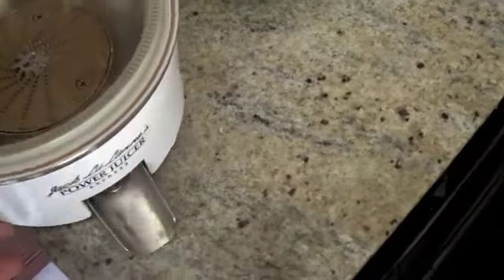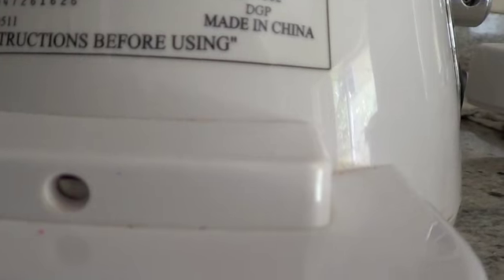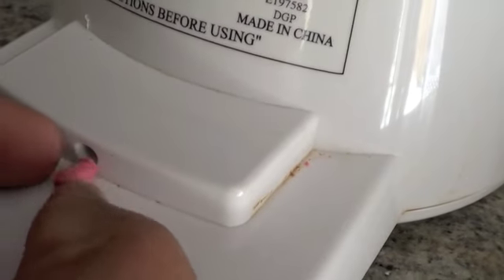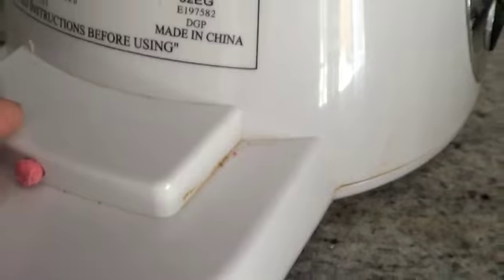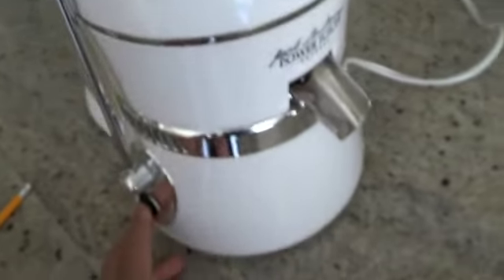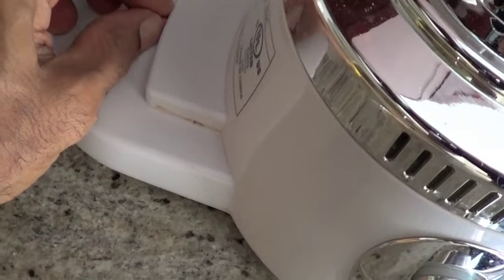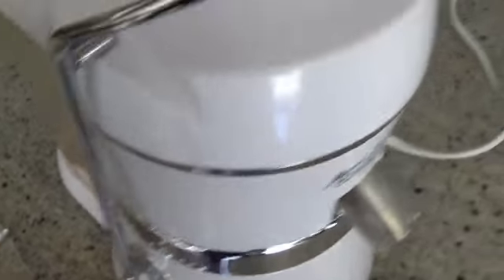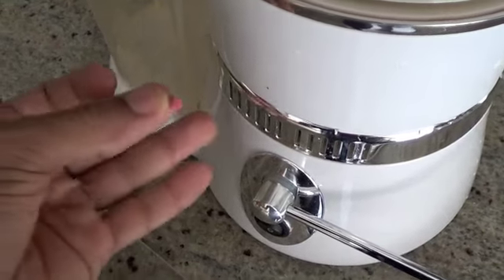Jack lalanne's Power Juicer Express Repairs